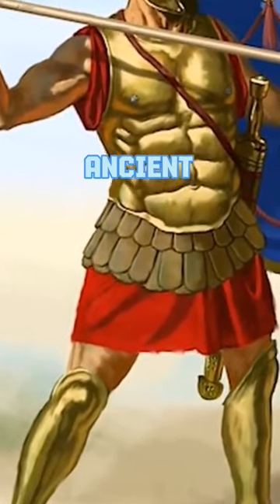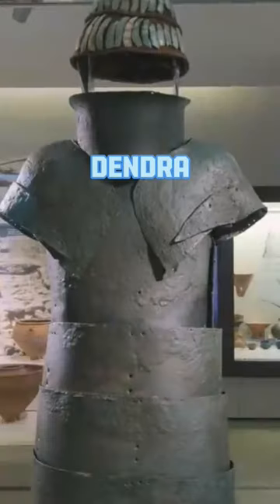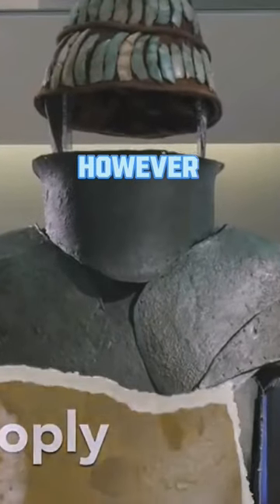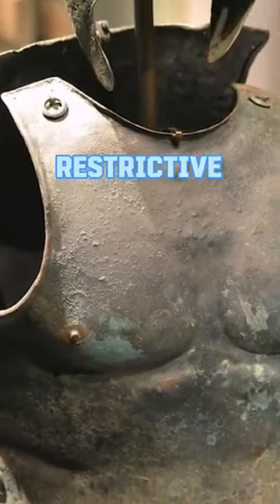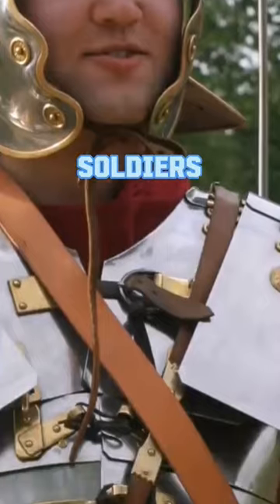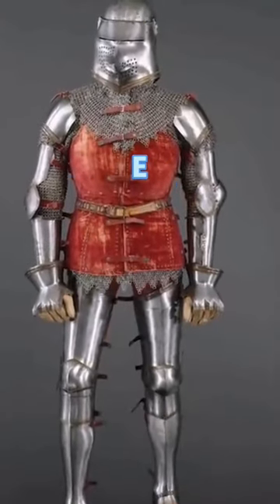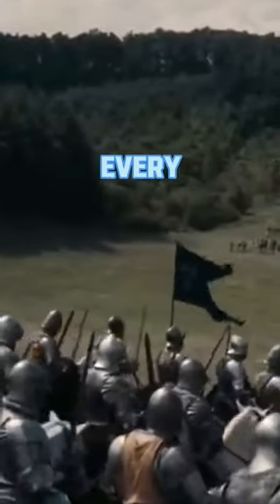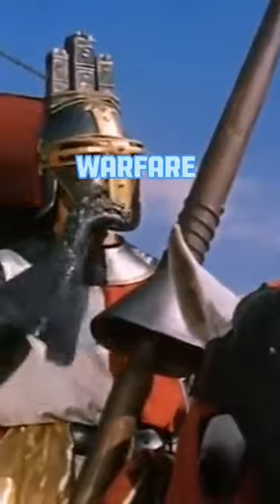Plate armor warriors